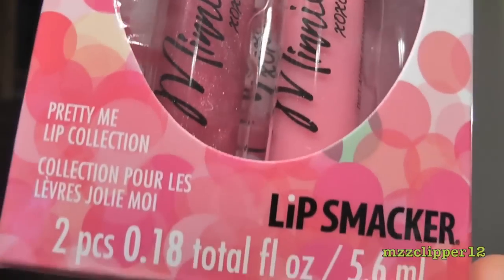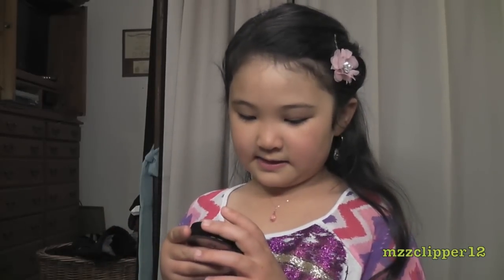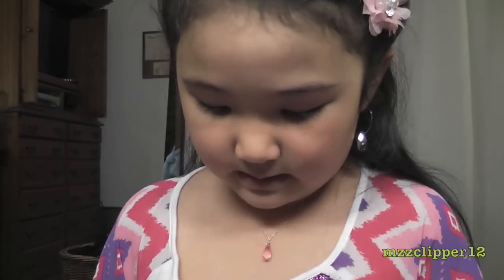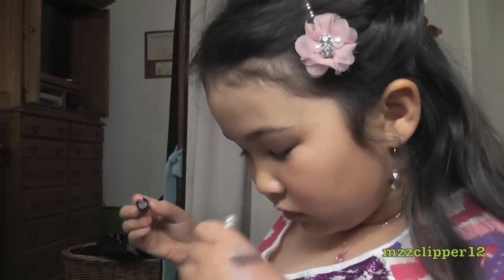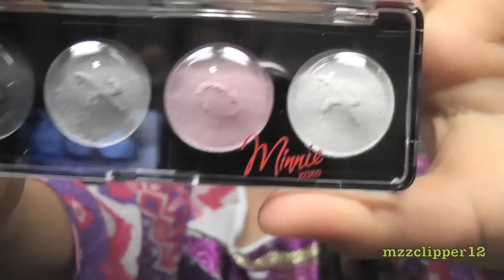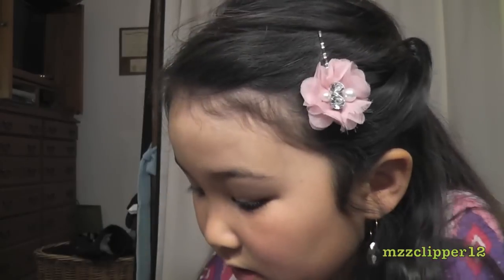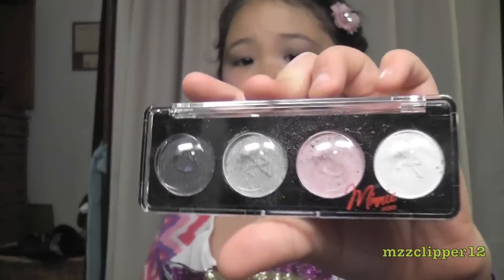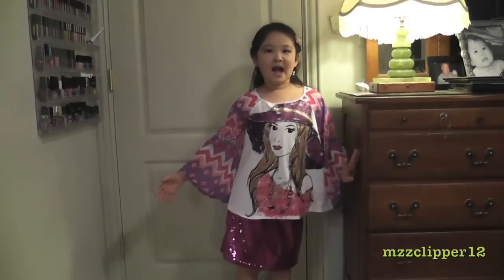Minnie XOXO Collection by Smackers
Hi everyone!  Today Madison wanted to show you a few items from the new Minnie XOXO collection from Smackers.  Madison has the GLITZ 'N GLAM Illuminating Blush, the Ready-to-Wear Eye Shadow Collection, and the Pretty Me Lip Collection.
The Minnie collection also has a mini brush set, makeup bag, a small mirror, and I believe a body lotion and one more item which I cannot remember.
She does a first impression of the items and does a makeup look using the Minnie XOXO items.  We found all the items at Target.

Madison's outfit, shirt and skirt are from Justice for girls, boots are from Cavendars Boot City.

Hope you enjoy the video! Have a great day!